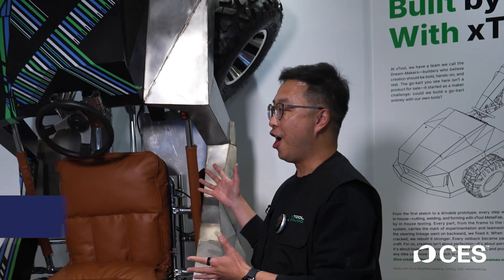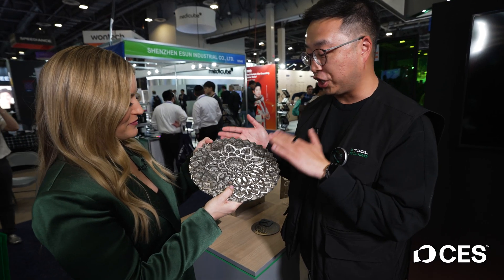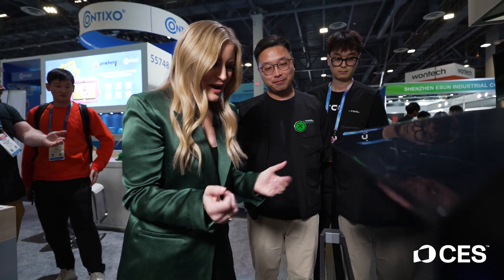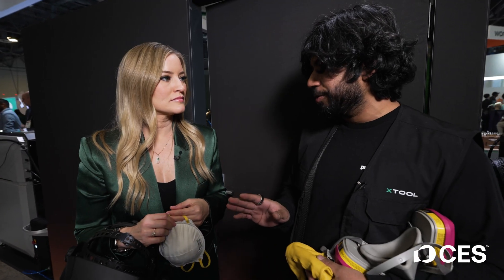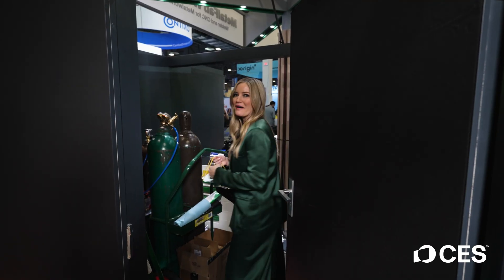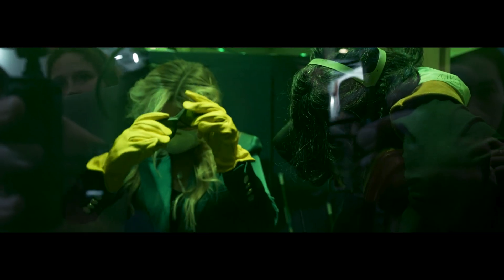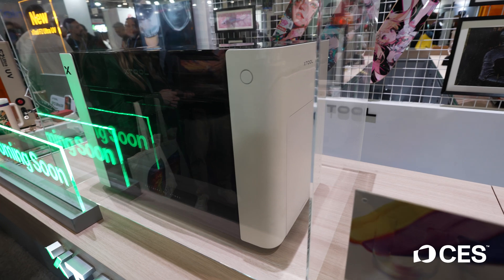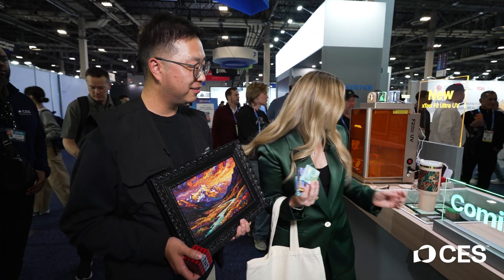Inside xTool’s Massive Maker Playground | CES 2026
@ijustine visits the xTool booth at CES 2026 to explore laser-powered tools that are changing how people make. From MetalFab, the world’s first smart laser welding and CNC cutting system, to hands-on welding demos and a preview of xTool’s upcoming UV printer. This is the future of fabrication.